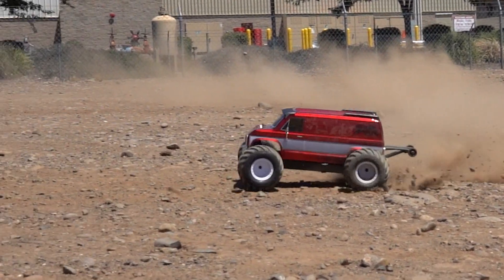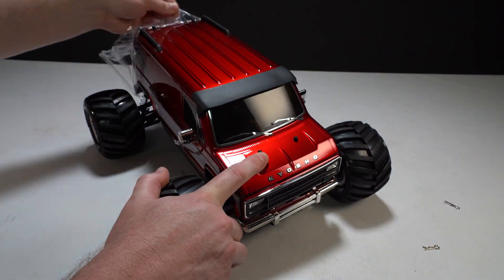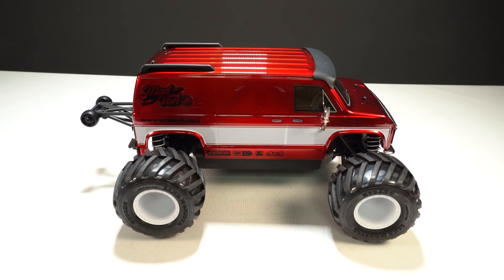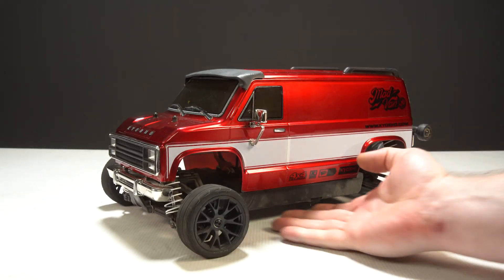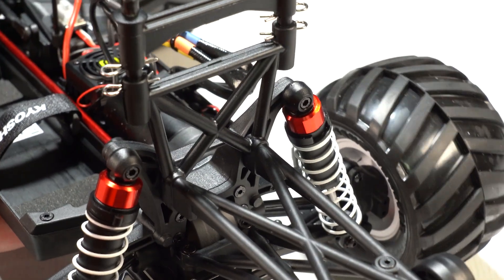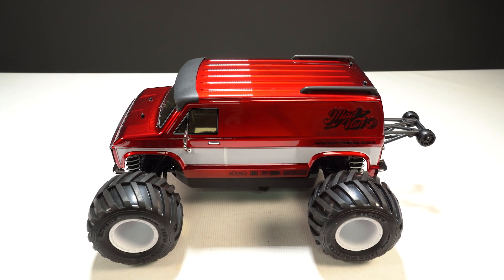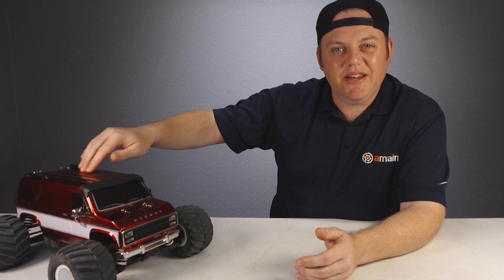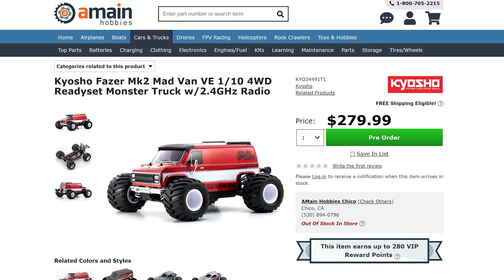Kyosho Mad Van VE Brushless Monster Truck Review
Today we review, speed run and bash the new Mad Van VE Brushless Monster Truck! How fast is it, and how does it handle the abuse? Let's find out.